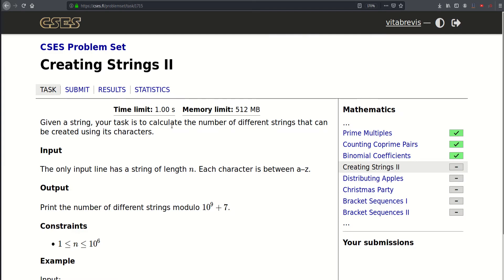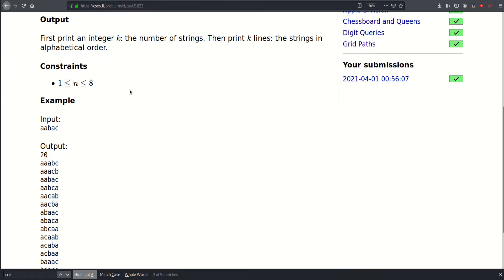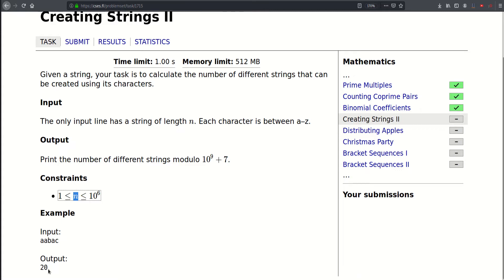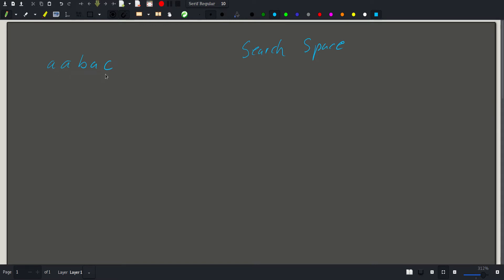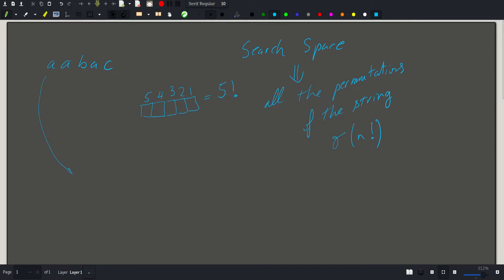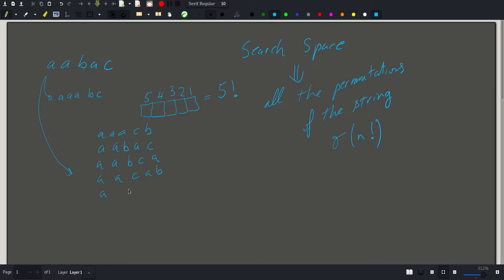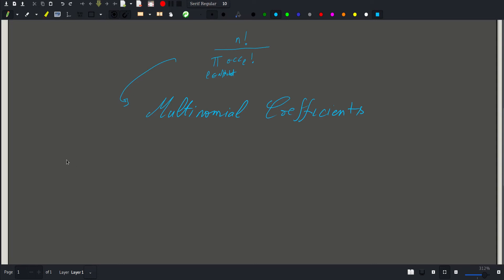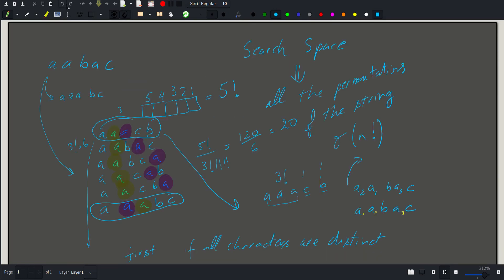[CSES][Mathematics] Creating Strings II